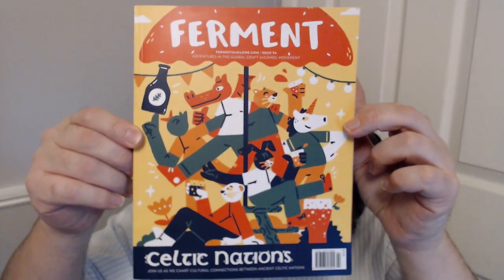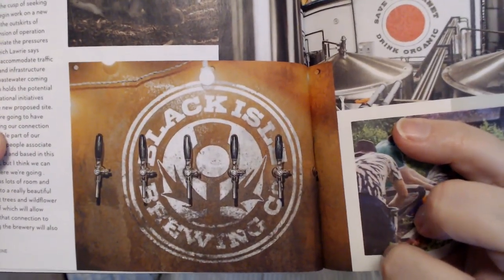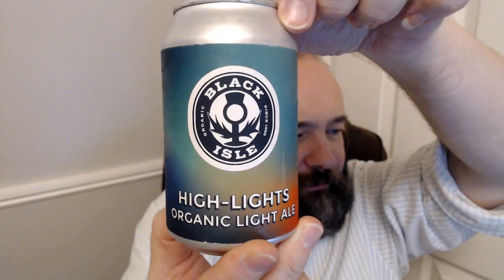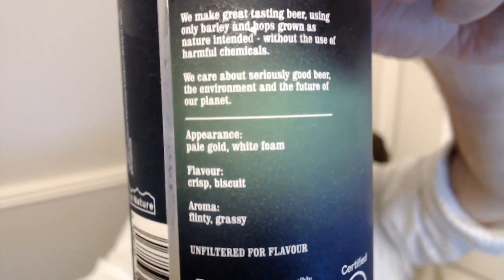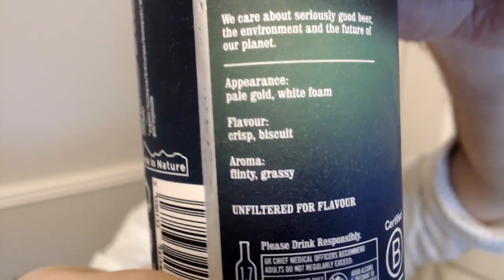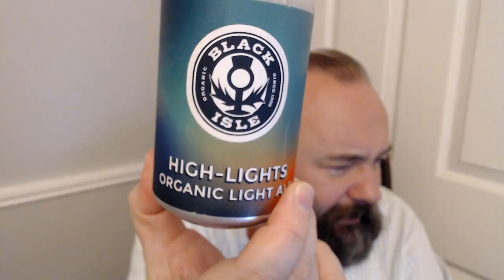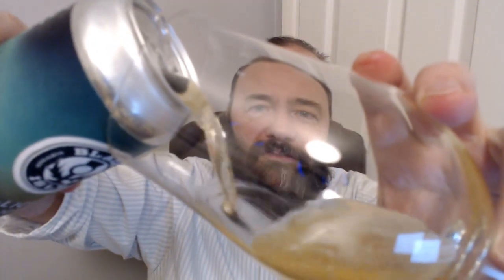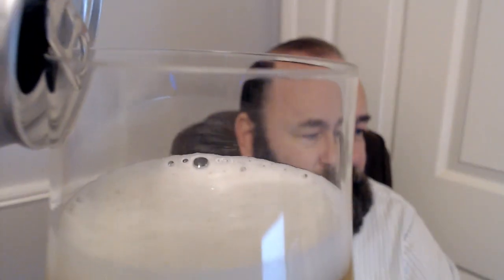Black Isle - High-Lights (Organic Light Ale)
Another malty bad boy balanced with soft and mellow hops.
Weirdly this was like a hopped Lager